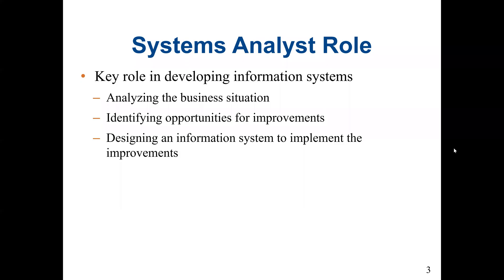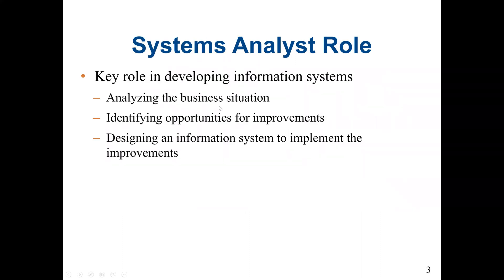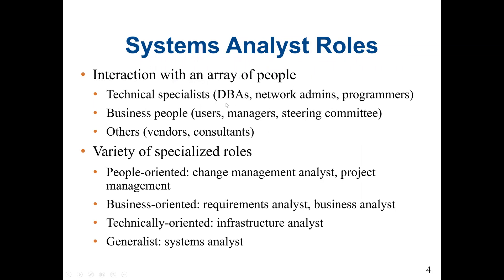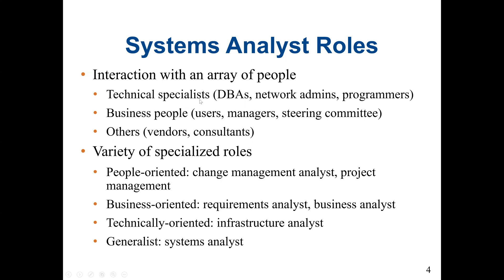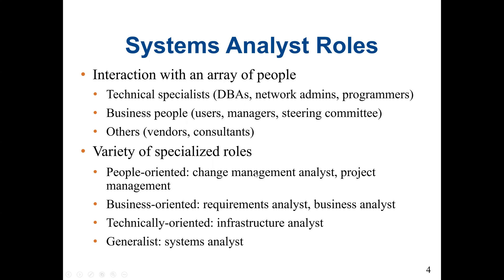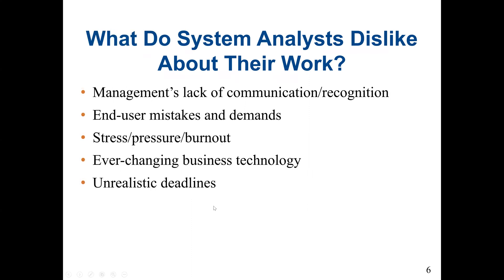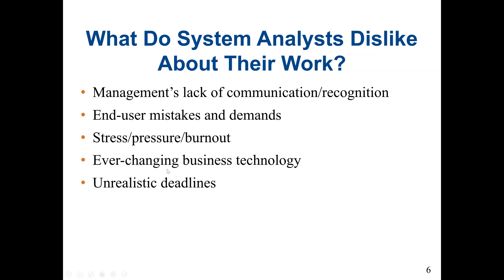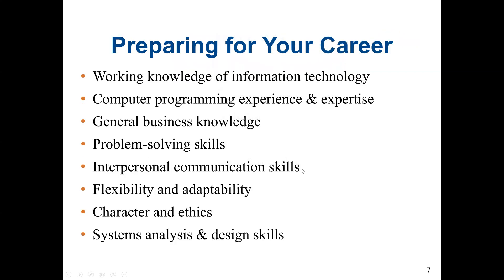System Analysis and Design: Systems Analyst Role and Skills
Explain the systems analyst’s role in information systems development.